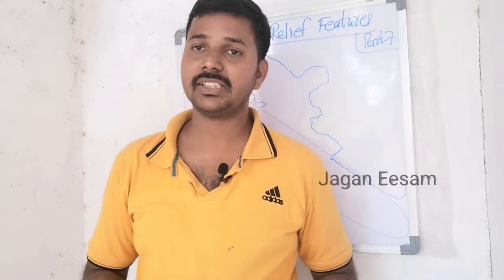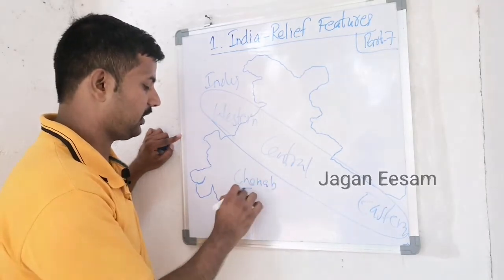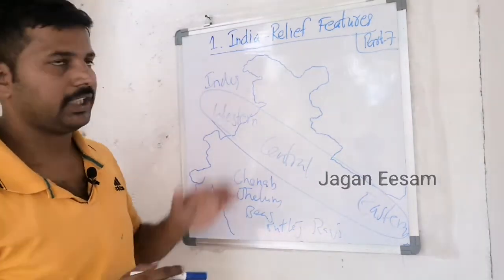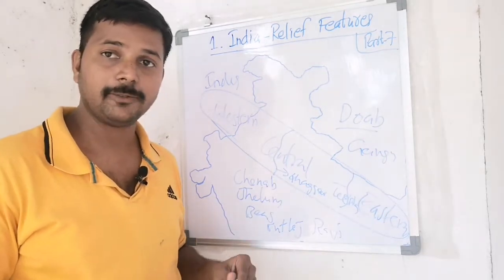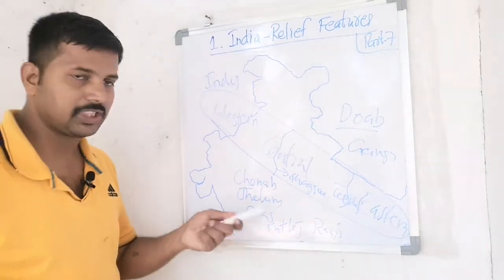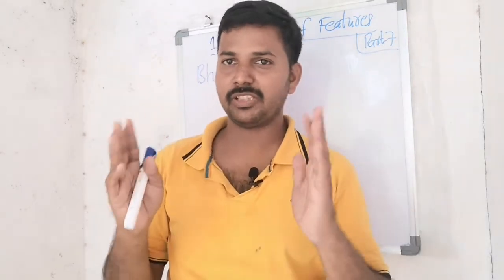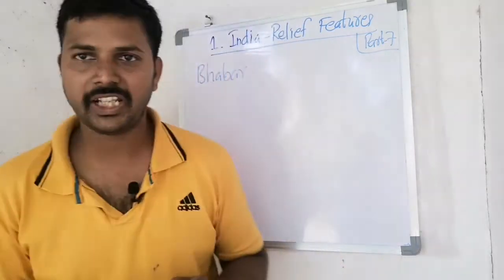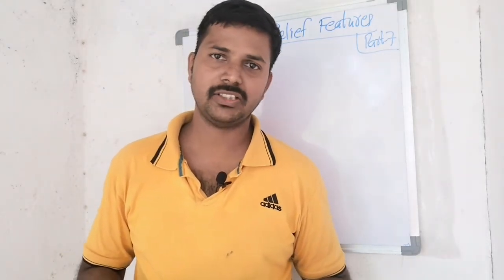The Indo Gangetic Plains. 1. India Relief Features.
Indo Gangetic Plains
Northern plains of India
Indus plain of India
Ganga plain of India
Brahmaputra plain of India
What are the northern plains of India
Why Indo Gangetic Plains has high density Population ??
What is called bhabar
What is called terai